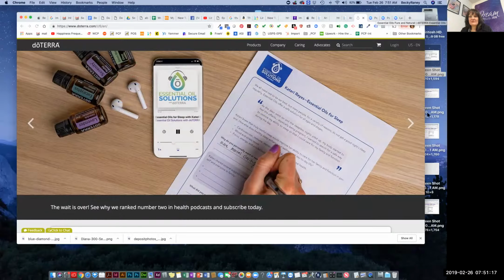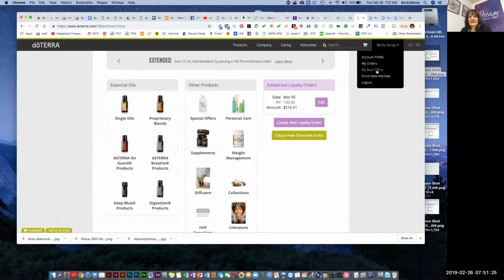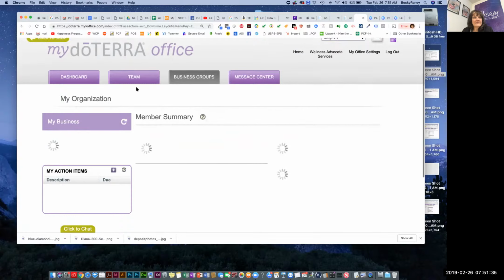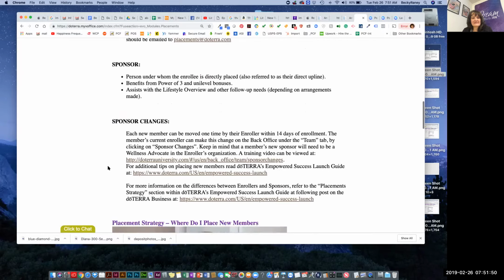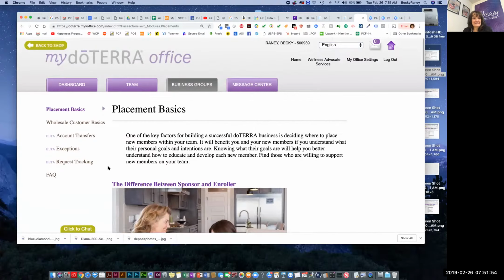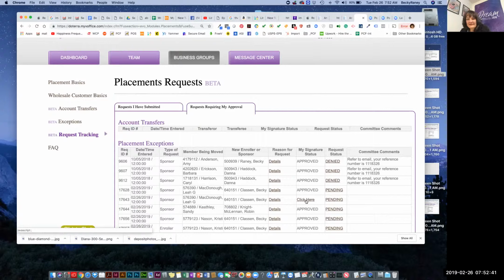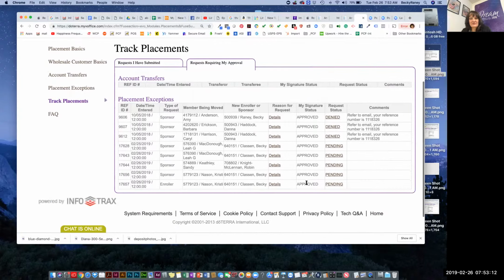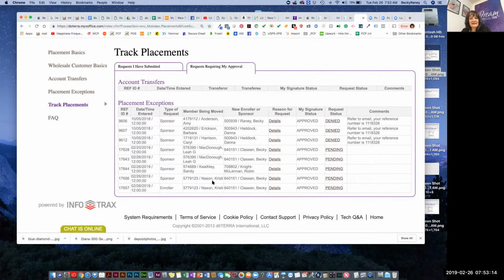Account Transfer Request how to make your approvals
Account Transfer Request how to make your approvals.  Here is a simple video to watch on how to make a request approval that your upline may be needing you to do. Please do this right away!